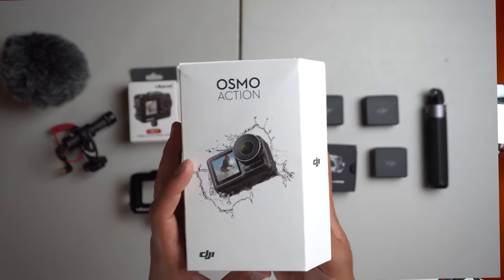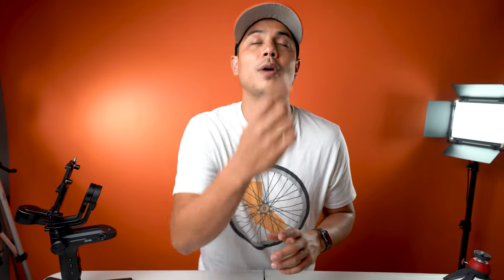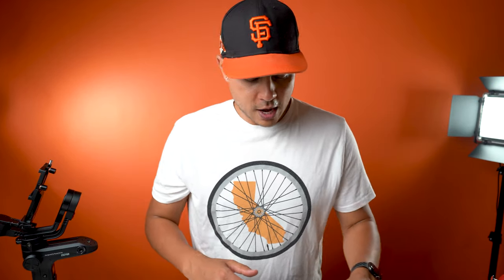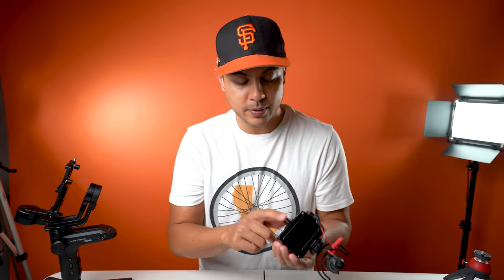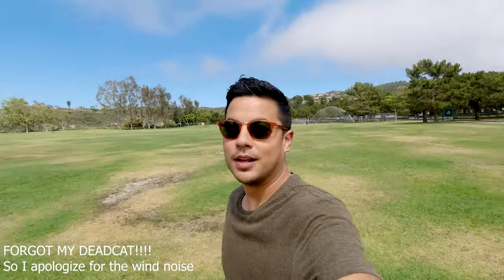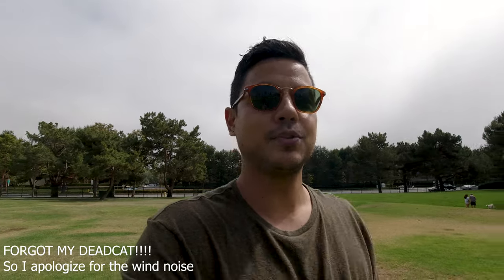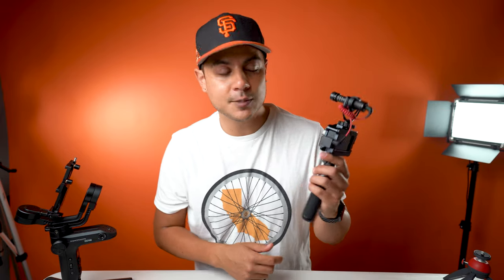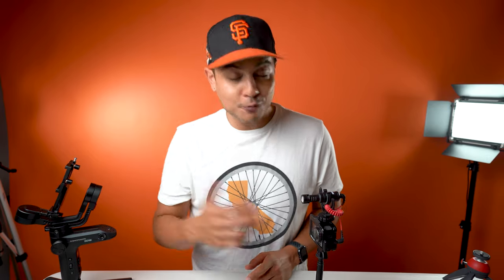THE BEST VLOG SETUP for DJI Osmo Action! Vlogging setup + review (2020 Firmware Update) under $300!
Dji Osmo Action
Cynovia Mic Adapter for Osmo Action
Ulanzi Osmo Action Cage
CAGE FITS ACCESSORIES
Ulanzi Mic Cold Shoe (option so you don't need a cage)
Pgyotech Vlogging Stick
Movo VXR10 (Cheap Mic I use)

Gear I Use: Amazon + B&H Photo Links
Sony A7Siii
Dji Osmo Action
Dji Mini 2
Canon M50 Mark II
Sony Zv1
(sometimes B&H has them used!)
Sony 50mm F1.4
Sony 35mm F1.4 (My favorite lens ever!)
Tamron 17-27 F2.8 (Best Wide Angle for the money)
Tamron 27-75mm F2.8 (An Amazing Zoom for the money!)
Sony 70-200mm G-Master F2.8 (The best zoom on the market)
Sony 85mm F1.8
Sony 85mm F1.4 (A better 85mm but quite expensive)
Sony A7III (Best Full Frame for the money right now)
Sony A7RIII (A great Full Frame Camera for photography)
Powerdewise Lav Mic (best lav mic for the price)
Zhiyun Weebill Lab
(My favorite Gimbal)

In this video I build and test a full DJI Osmo Action vlog setup! I show you how to setup the Osmo Action to be a perfect HIGH QUALITY 4k vlogging setup including cage, external audio adapter, external microphone (Rode Micro), and grip/vlogging stick. I break down everything you need to start vlogging and get quality content without having to think about settings and shooting manual. I also compare and contrast other vlogging cameras such as Sony Rx100 VII, Canon G7X III, Canon M50, Canon M6, Sony A6400, and Canon EOS R.

I am trying to start vlogging more and start releasing some lifestyle vlogs, but I'm already obsessed with vlogging setups. I almost like researching setups more than I actually care about vlogging! Now off to see if I should buy the Sony Zv1.